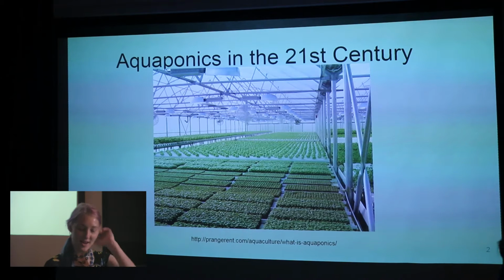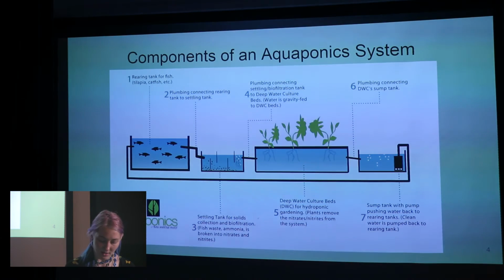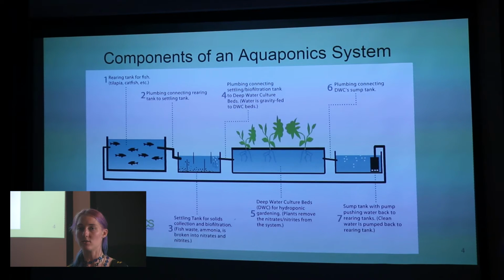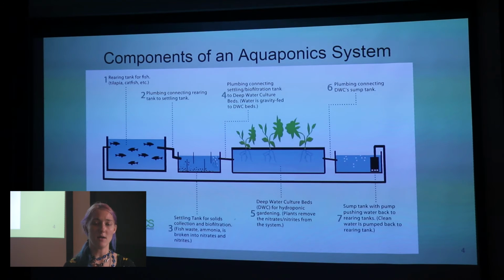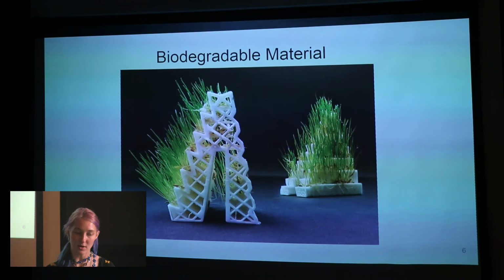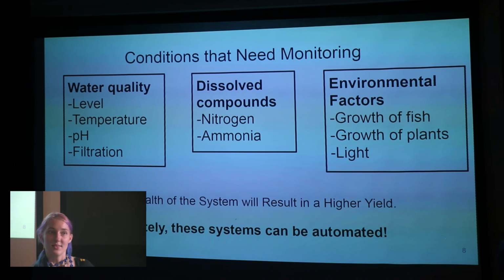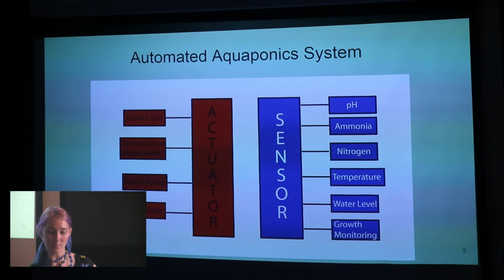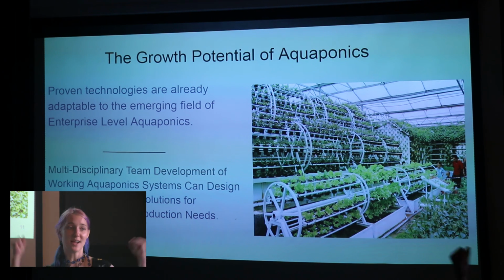"Aquaponics," Merris Beadle, 7-19-18